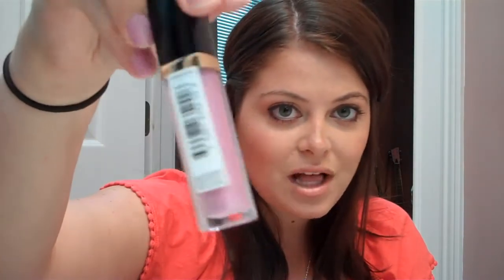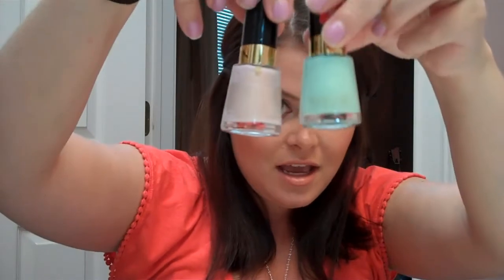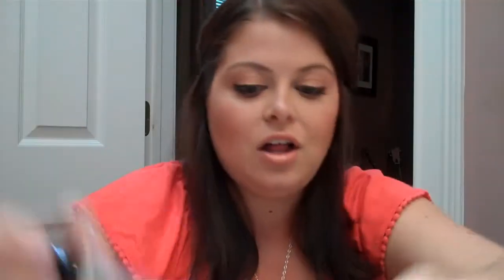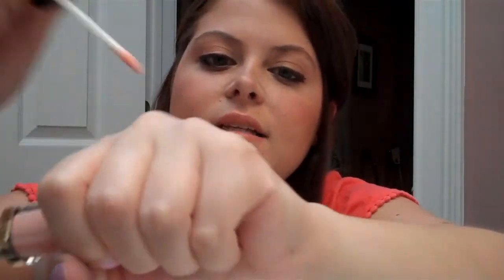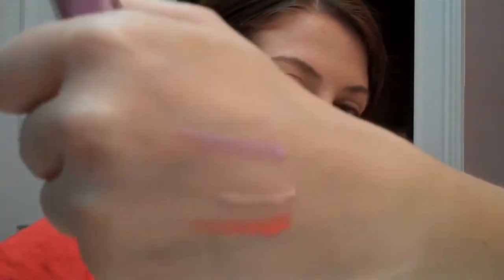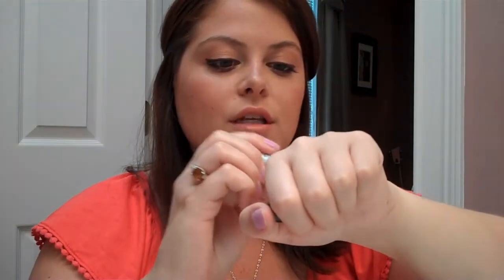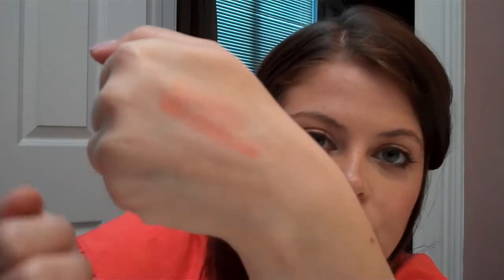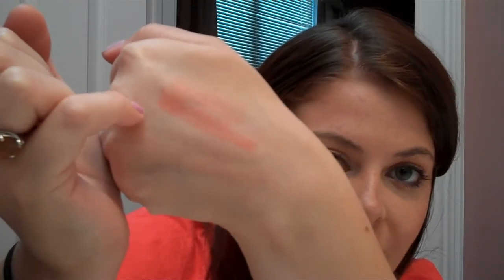Vacation Haul- MAC, REVLON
Products Featured:

Coral Reef Lip Gloss
Pink Whisper
Minted Nail Polish
Lavender Pastel Nail Polish
Painterly Paint Pot
Shy Girl Lipstick
Ravishing Lipstick